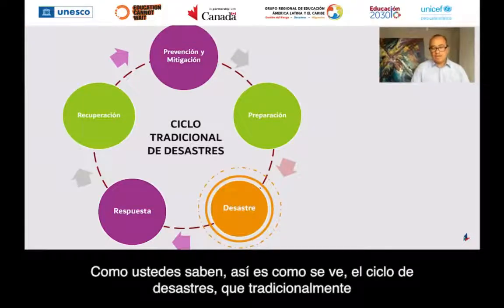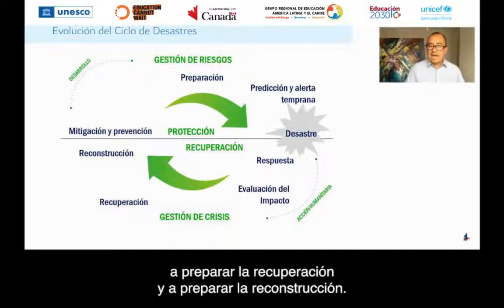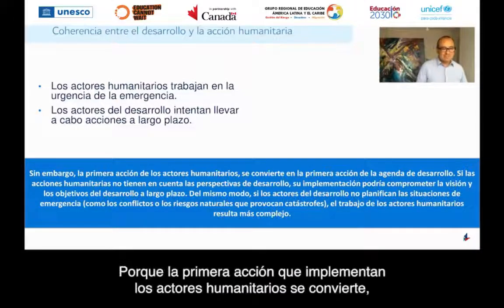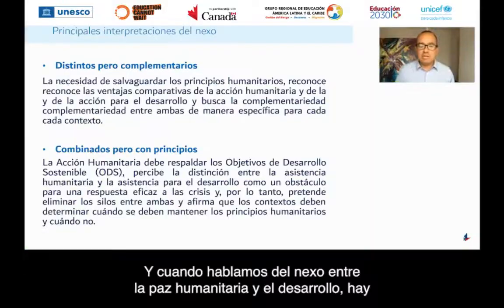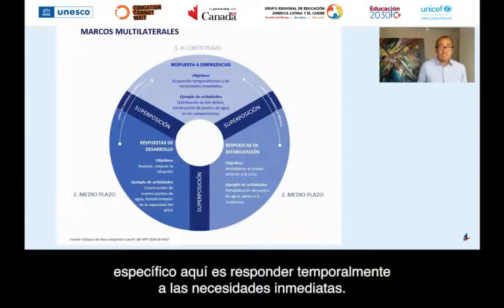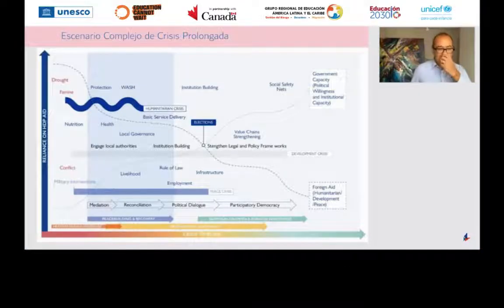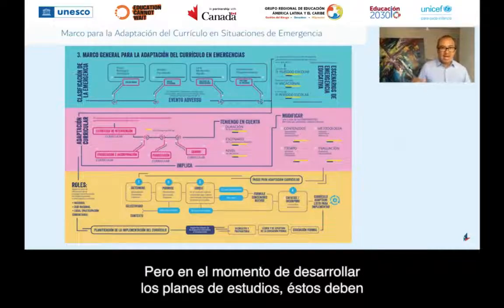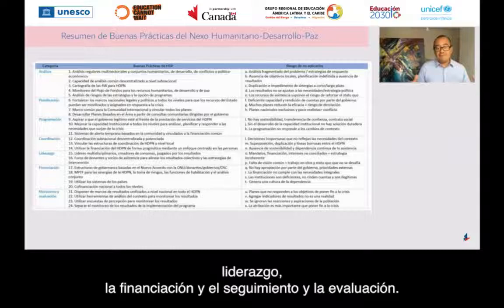Módulo 1.4 Vincular la agenda humanitaria y de desarrollo